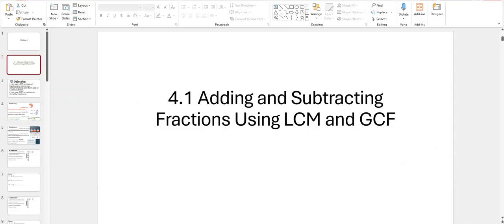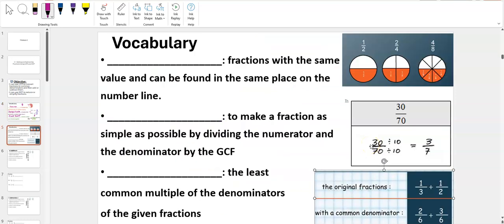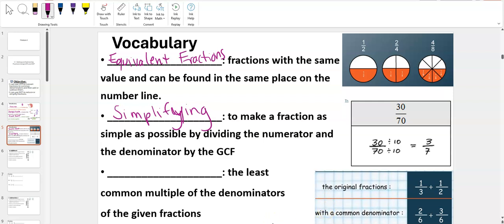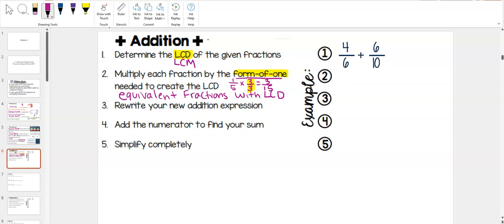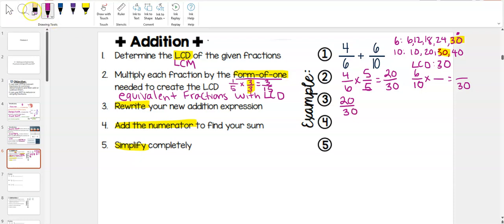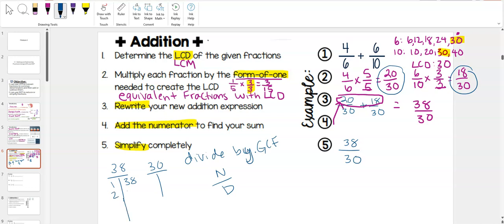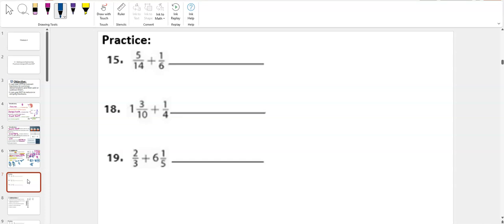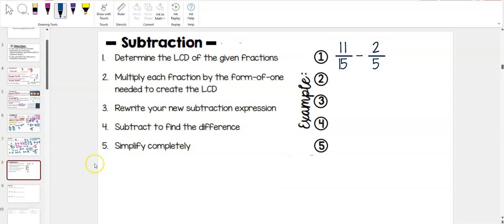Math 6- Lesson 4.1 Addition of Fractions pt 1